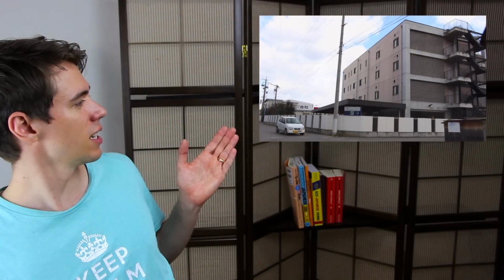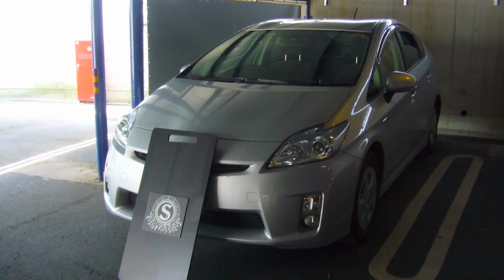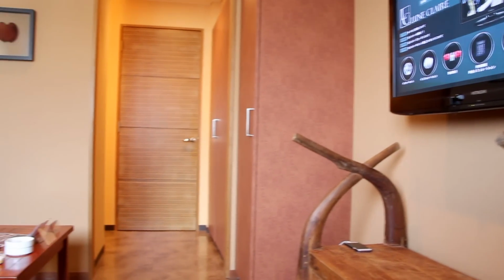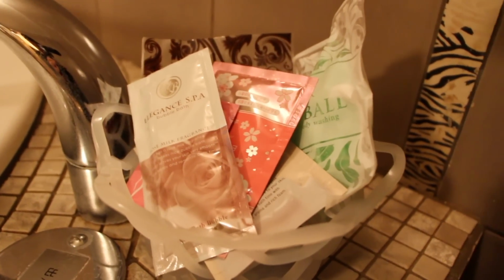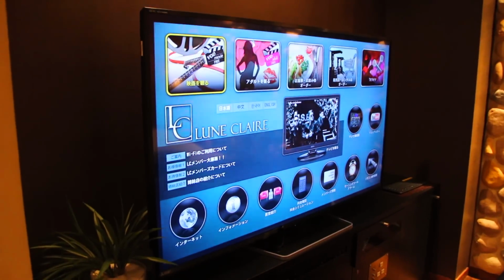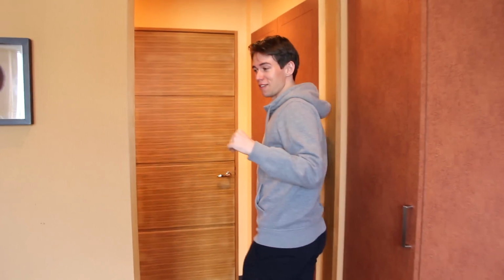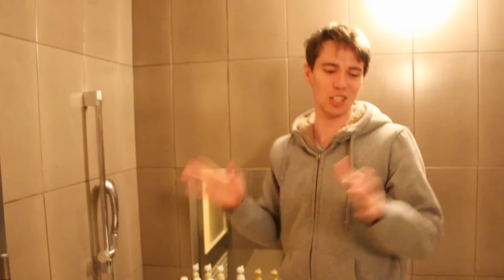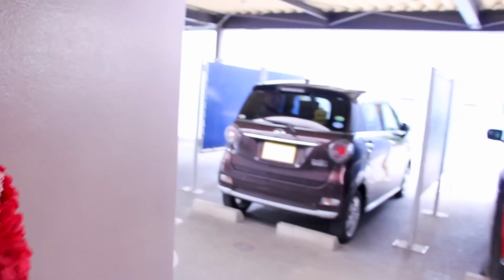How to survive in Japanese LOVE HOTELS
Learn how to use a love hotel!
Love hotel are very popular in Japan but still not commonly used by most foreigners. In this video you will learn how to use them and be confident on your next or even first visit.

-- GEAR I use for making my videos --
Great camera for video making
Versatile lens with a lot of bang for the buck
Also versatile, but better in low light (the wishlist lens)
Amazing, cheap lens for a lot of background blur
You’ll need this to use it
Fantastic on-camera microphone
Lavalier mic, perfect for YouTube
The best audio recorder you’ll use for the next 10 years (I own the previous version)

Into the clouds by Nicolai Heidlas